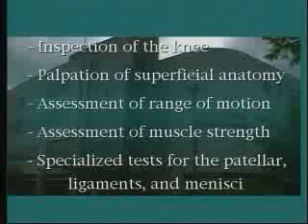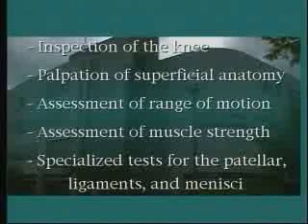Medical Videos - Loyola Knee Exam - Medical Examination